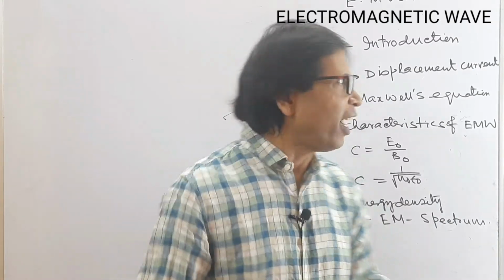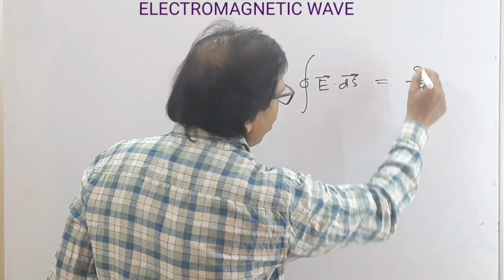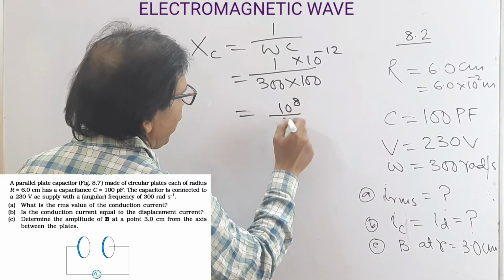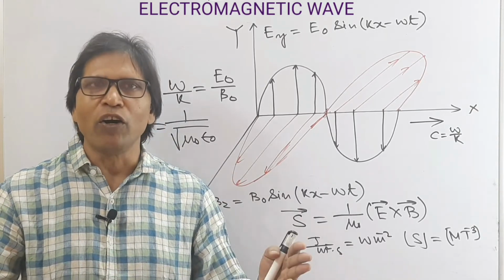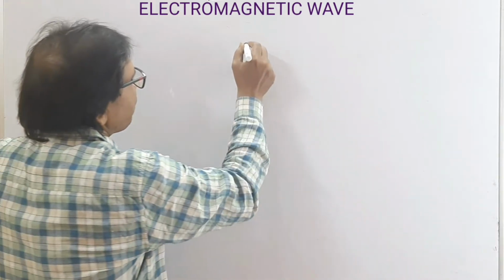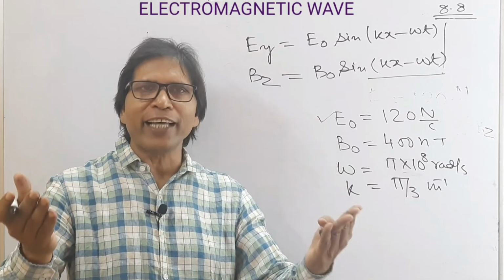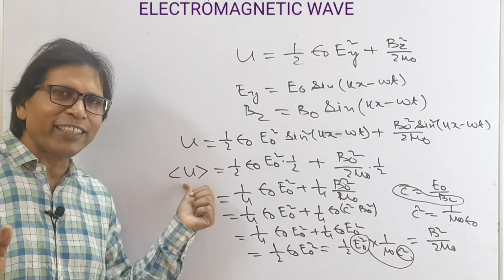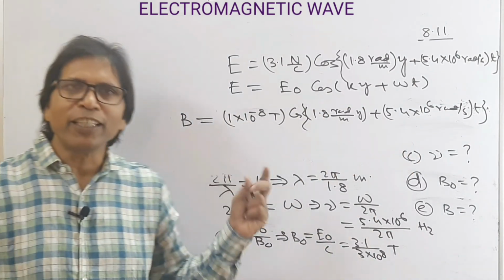ELECTROMAGNETIC WAVE || 1SHOT VIDEO | CLASS 12 | PHYSICS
1 shot video of ncert class 12 physics
chapters
00:00 intro
01:11 introduction of emw
02:32 displacement current & it's derivation
04:19 Maxwell's equation of emw
05:34 ncert numerical 8.1
08:07 ncert numerical 8.2
11:10 characteristics of em wave & poynting vector
14:07 ncert numerical 8.4
15:25 ncert numerical 8.5
16:52 ncert numerical 8.7
17:35 velocity of e. m .wave
20:05 ncert numerical 8.8
23:29 average energy density
27:08 ncert numerical 8.10
29:00 ncert numerical 8:11, em spectrum
31:38 outro